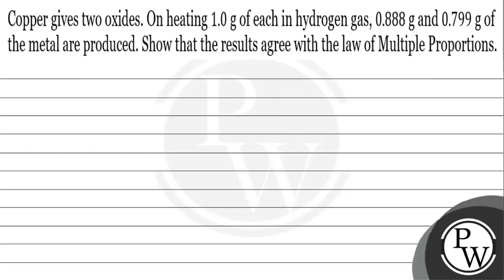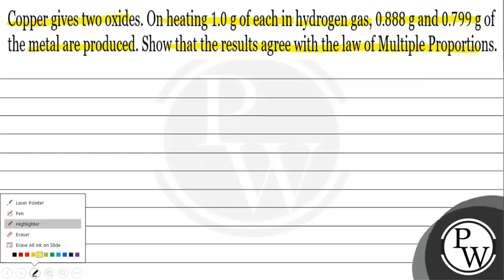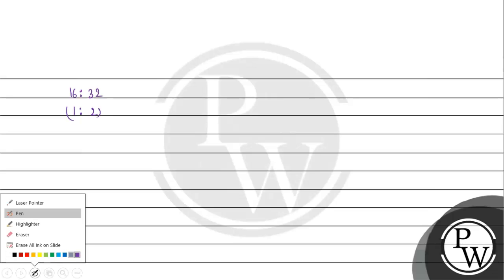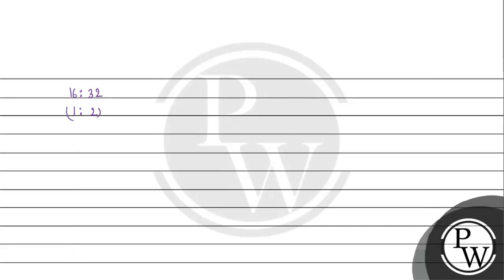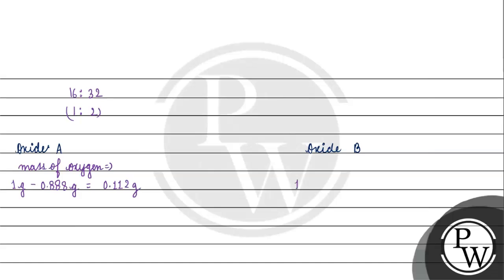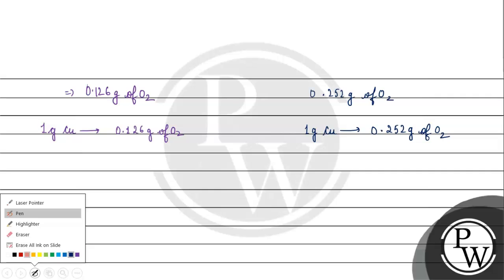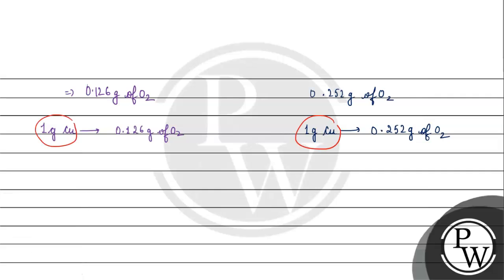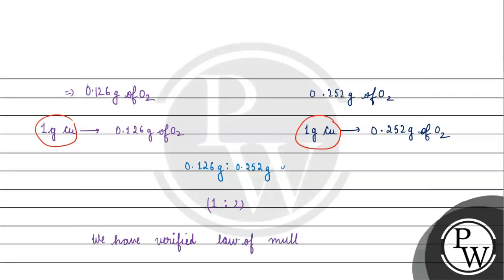Copper gives two oxides. On heating \( 1.0 \mathrm{~g} \) of each in hydrogen gas, \( 0.888 \mat...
Copper gives two oxides. On heating \( 1.0 \mathrm{~g} \) of each in hydrogen gas, \( 0.888 \mathrm{~g} \) and \( 0.799 \mathrm{~g} \) of the metal are produced. Show that the results agree with the law of Multiple Proportions.